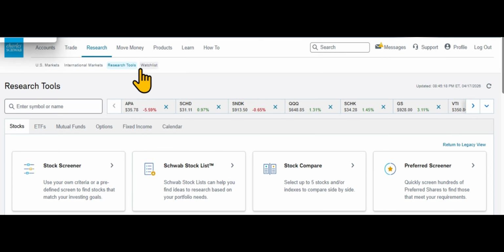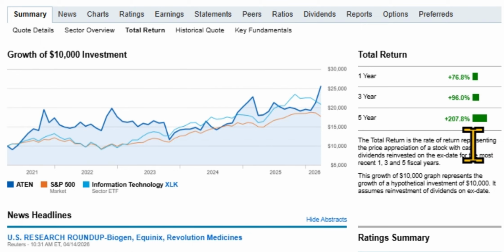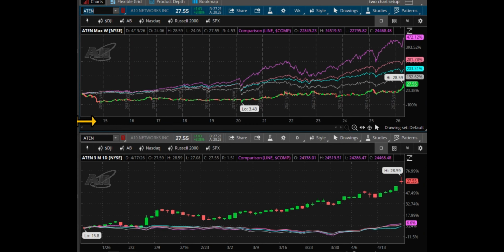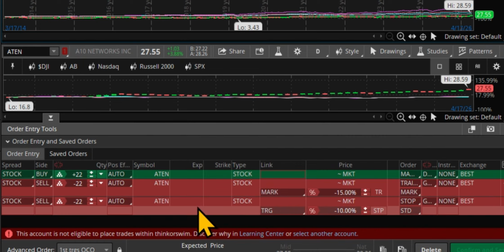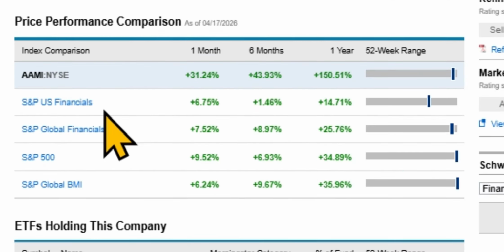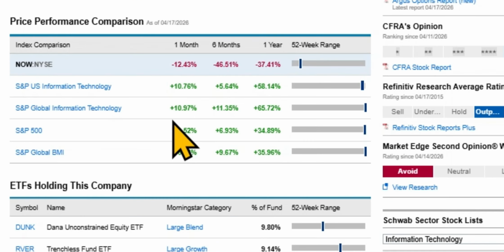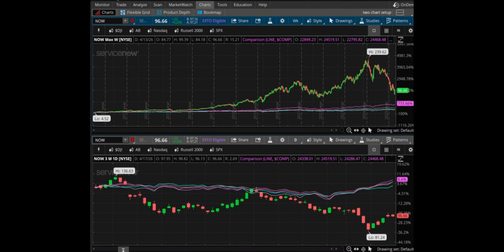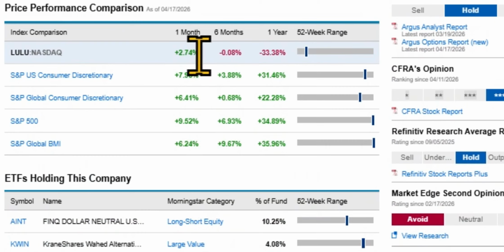E11 - A strategy to buy stocks. Watch how to compare stocks to benchmark and place a trade ThinkSwim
When buying stocks, buy stocks that beat the benchmark, otherwise just buy the benchmark.
Watch one strategy I use to quickly determine whether to buy a stock or not.
When I buy a stock, I always use a trailing stop loss to capture my gains and minimize my losses.  Not every stock stays on top forever.  Just look at Enron, Blockbuster, etc.
Ride the highs while you can and get out as it drops.